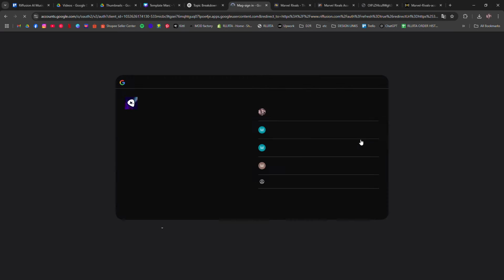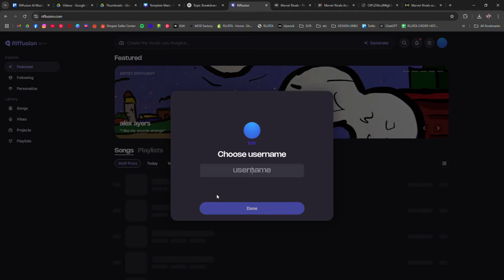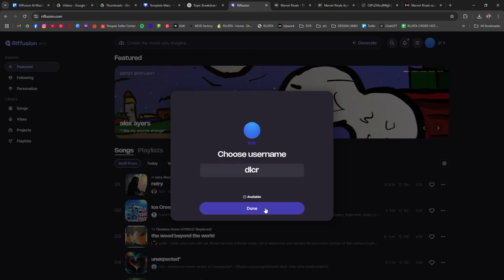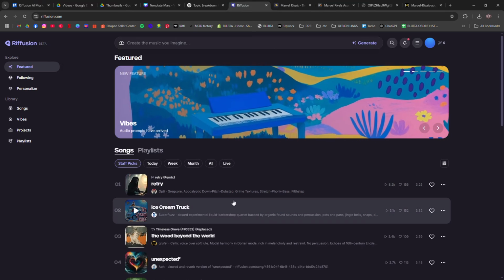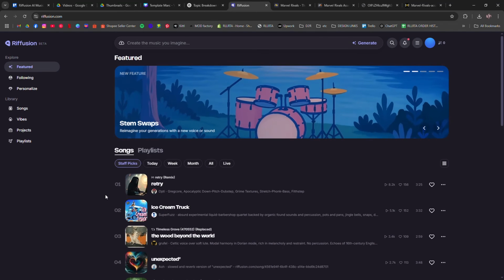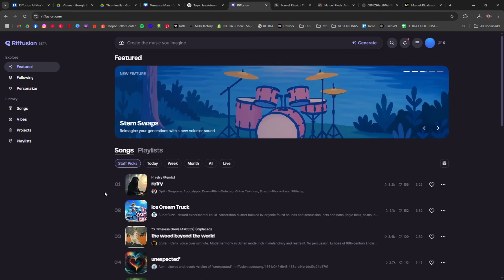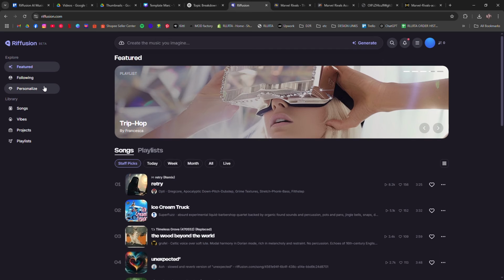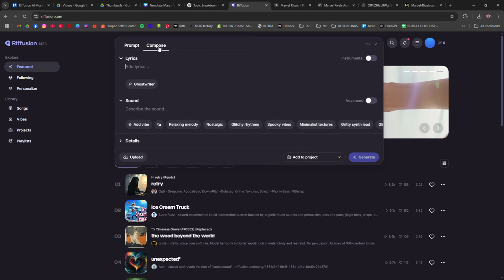RIFFUSION AI MUSIC TUTORIAL - MAKE MUSIC WITH AI TODAY 2026! (FULL GUIDE)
In this video, I am going to show you how to create music with Riffusion AI, a powerful tool that allows you to make music using artificial intelligence.